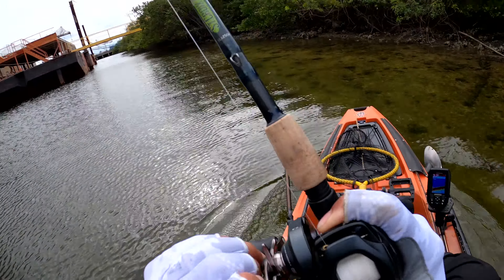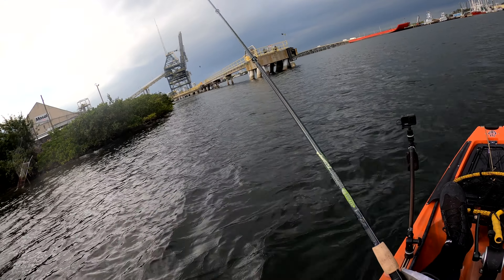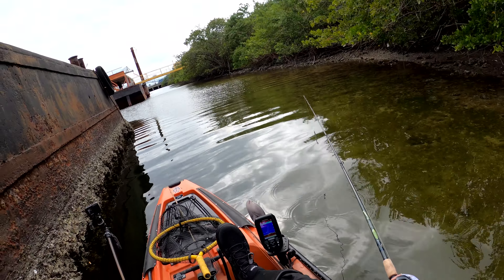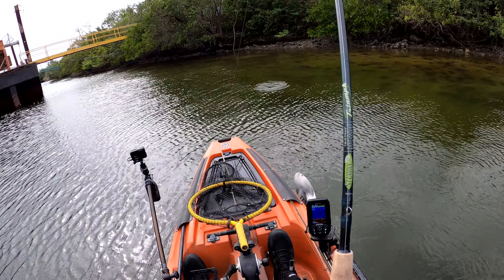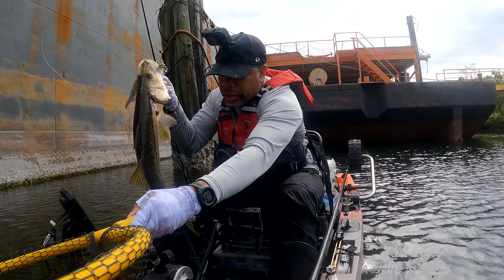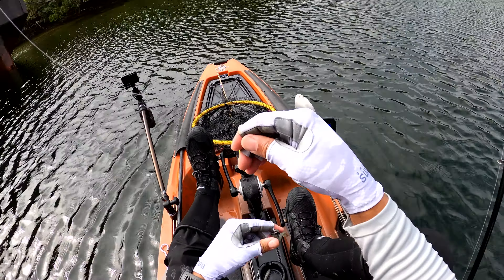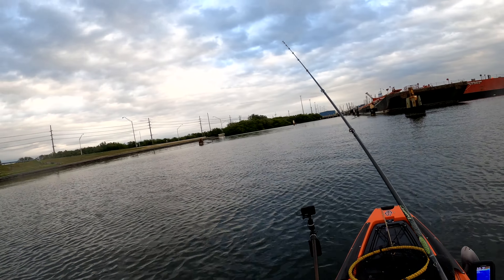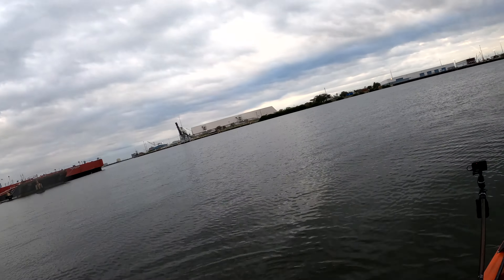WHAT A SURPRISE SNOOK!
On this trip I caught a variety of fish, including this big snook! Enjoy the video!

▬▬ Gear Used ▬▬

Shimano Curado K 201HG
St. Croix Triumph Casting Rod 7’ Med
PowerPro Hi-Vis White 10lb
Yo-Zuri Fluorocarbon Leader 20 lb